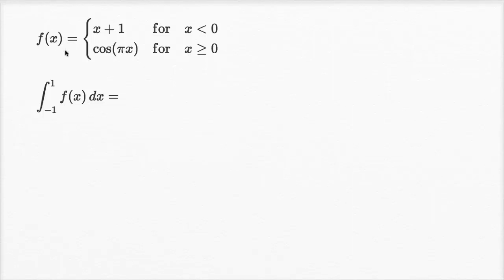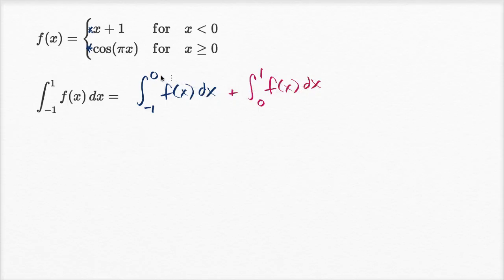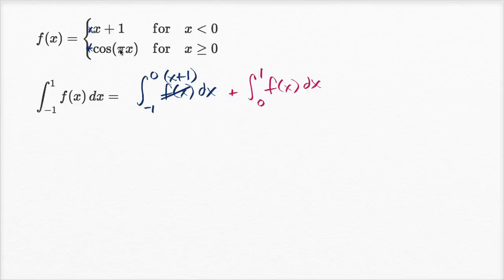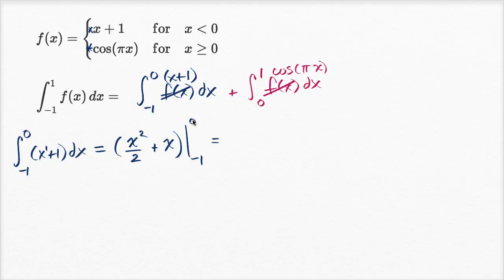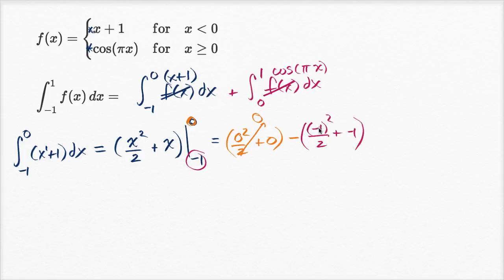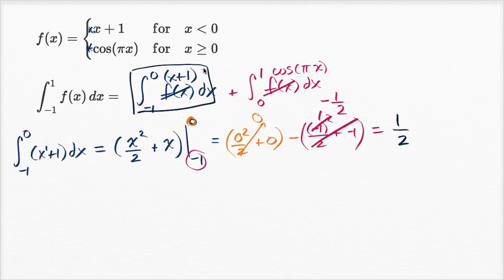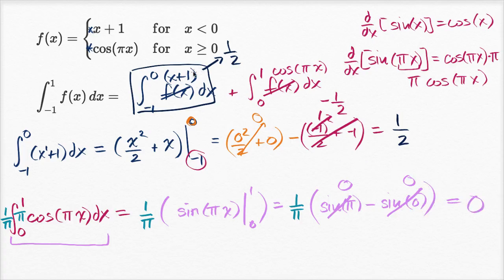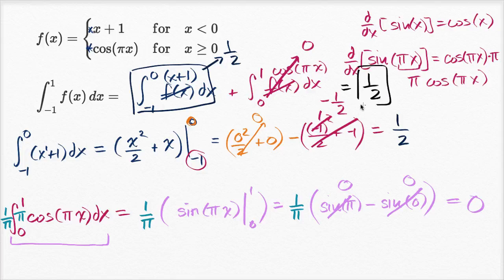Definite integral of piecewise function | AP Calculus AB | Khan Academy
Courses on Khan Academy are always 100% free. Start practicing—and saving your progress—now

Sal evaluates definite integral of a piecewise function over an interval that goes through the two cases of the function.